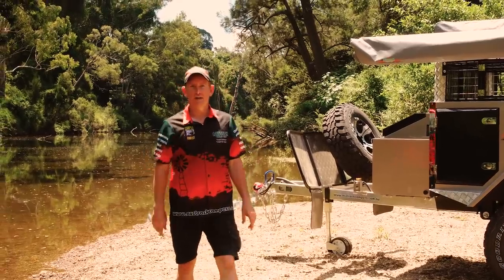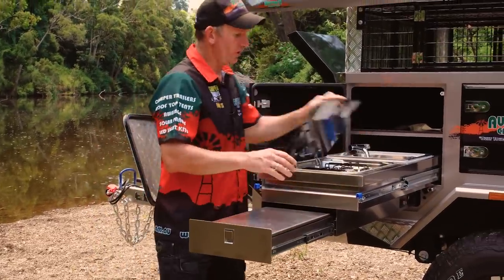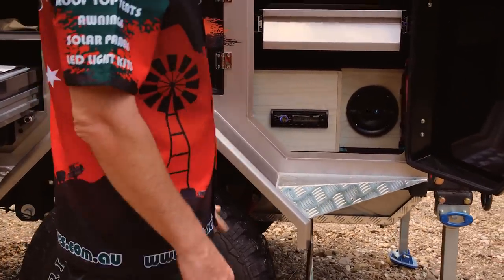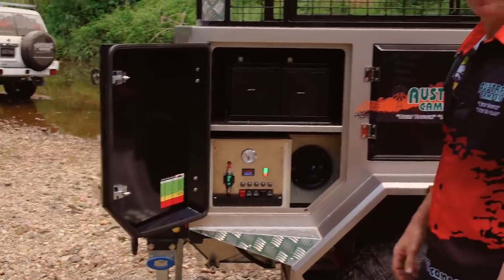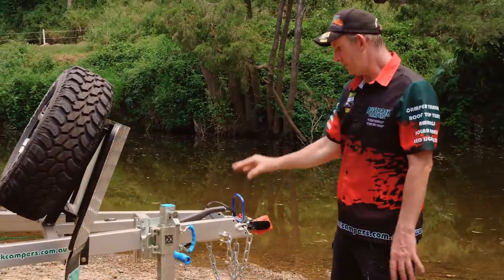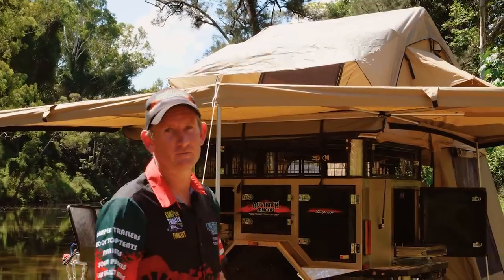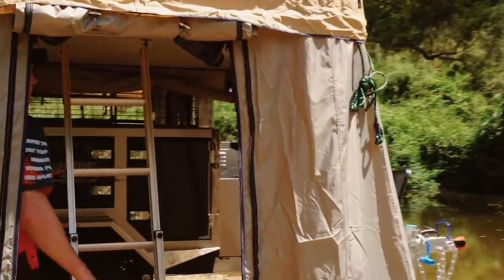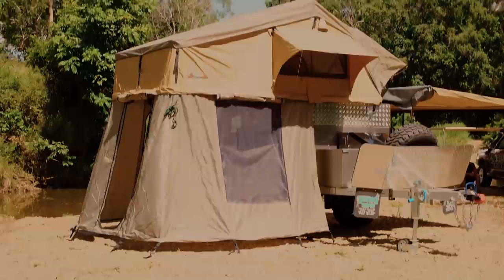2018 Austrack Campers - Simpson Rooftop Tent Camper Trailer Walkaround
Linden from Austrack Campers takes you on a tour of the 2018 Simpson Rooftop Tent Camper Trailer.